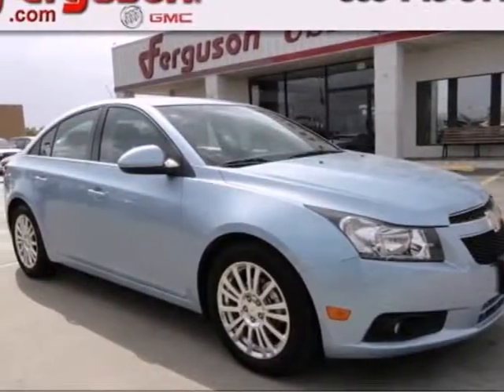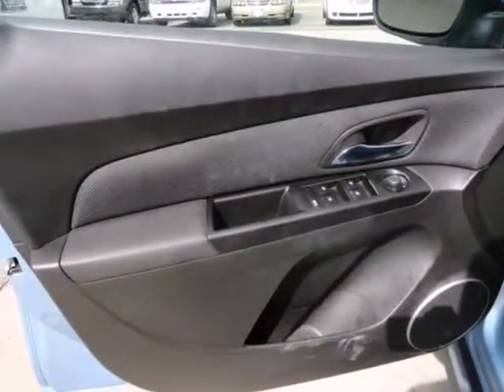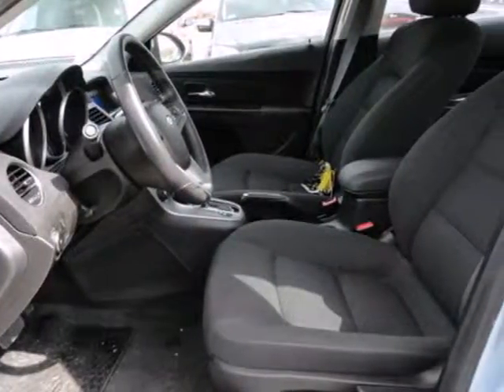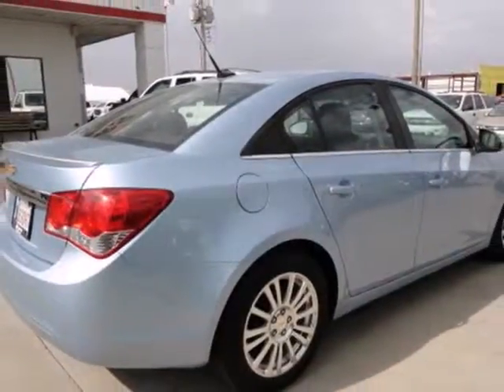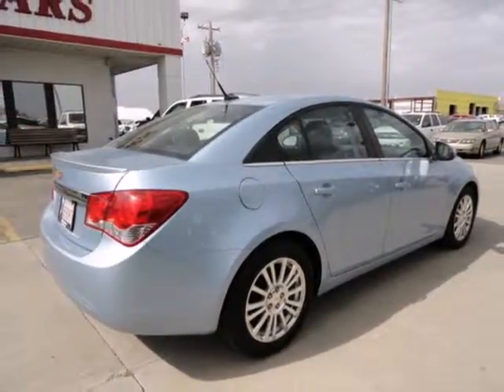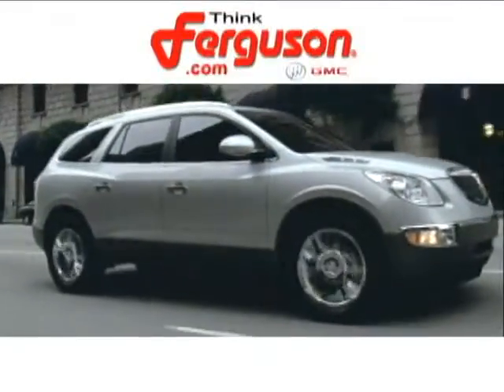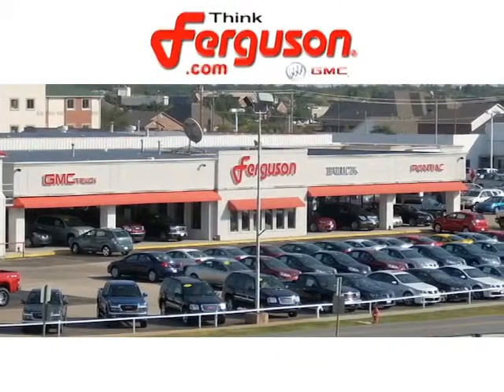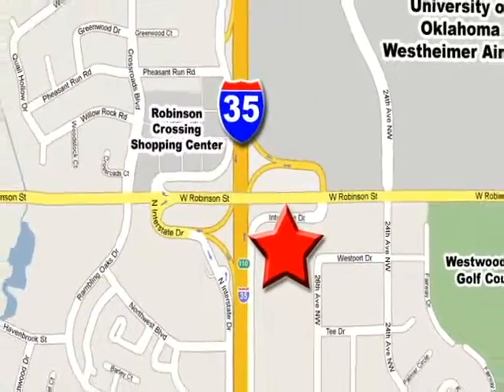2012 Chevrolet Cruze 3284X in Norman Oklahoma City, OK SOLD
SOLD - If you are looking for real value on a great used car, Ferguson Buick GMC invites you to come in and test drive this 2012 Chevrolet Cruze, stock# 3284X. We are conveniently located near Norman Oklahoma City, OK and known for our great selection, reliability and quality. Come take a look at this 2012 Chevrolet Cruze today.

1015 North Interstate Drive
Norman Oklahoma City OK, 73069